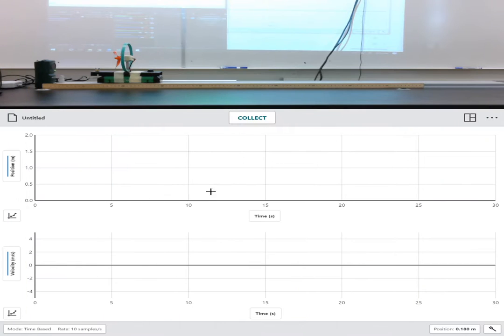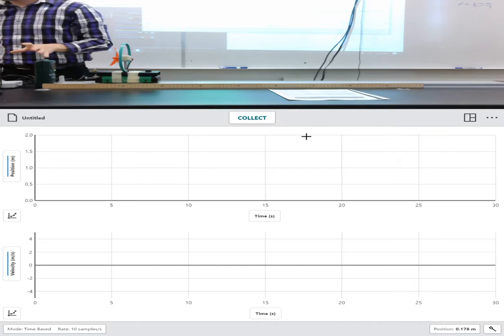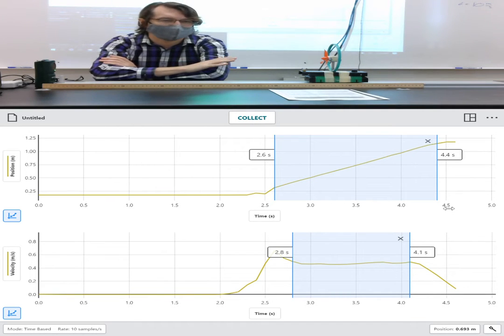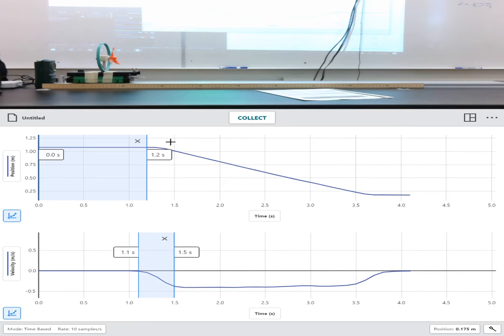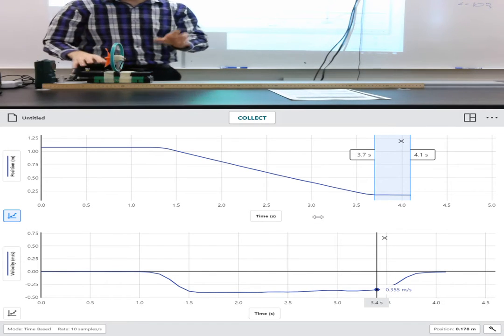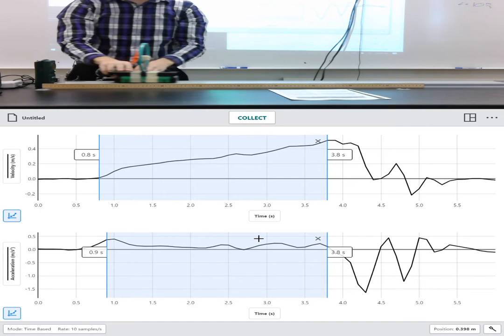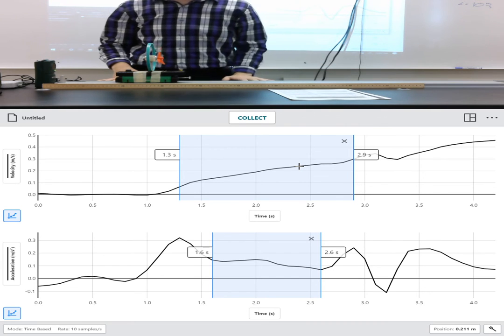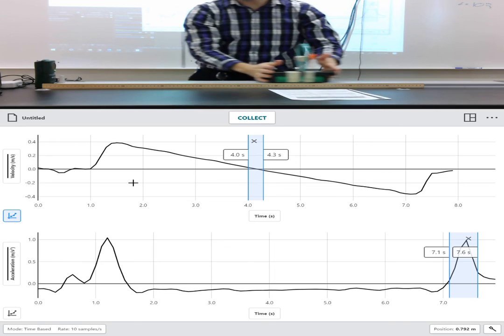Physics Unit 2 - ILD Motion Graphs